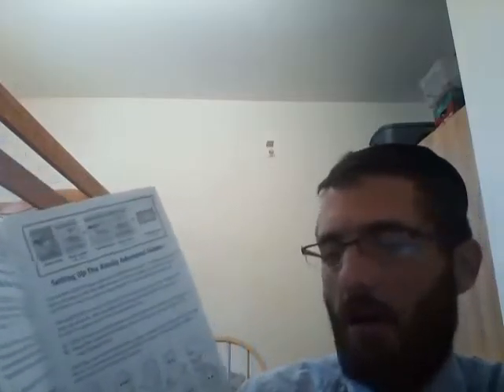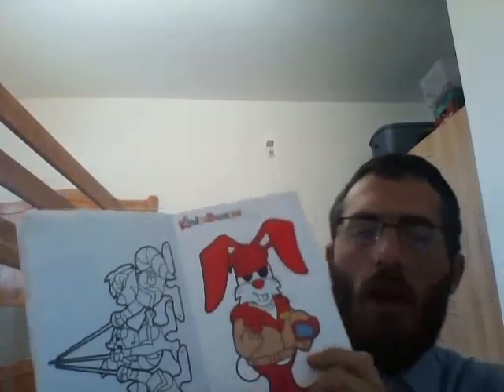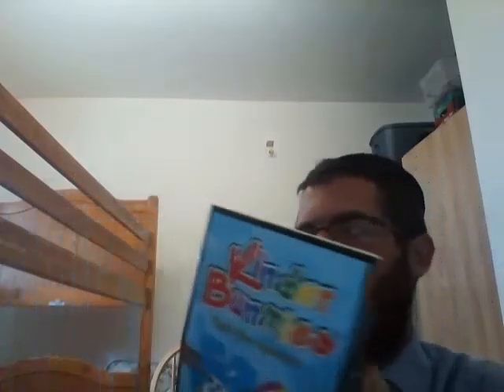bunnies4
Kinder Bunnies  reading the instructions for the Advance Game